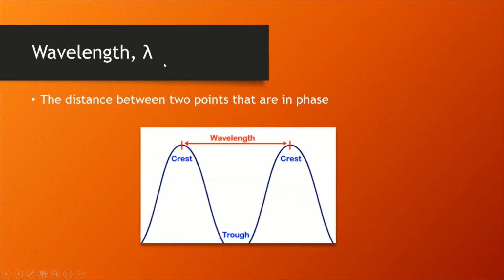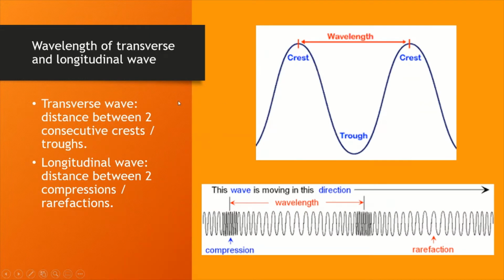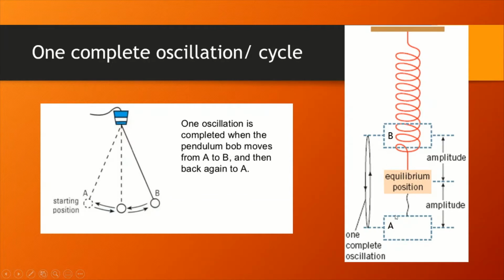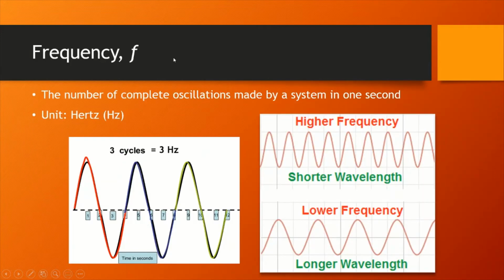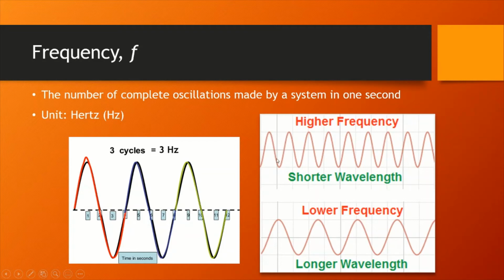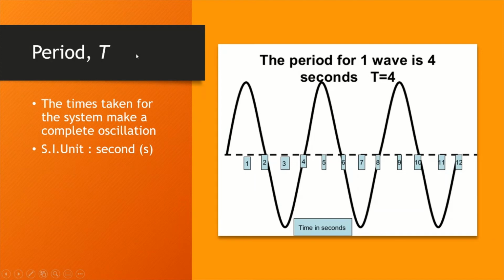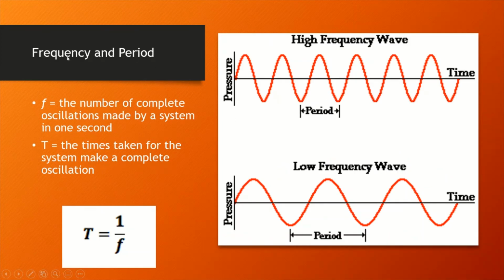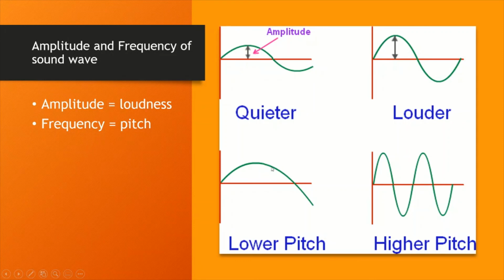wave concept IIIb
Wavelength, frequency and Period